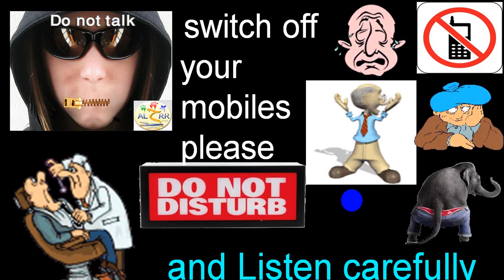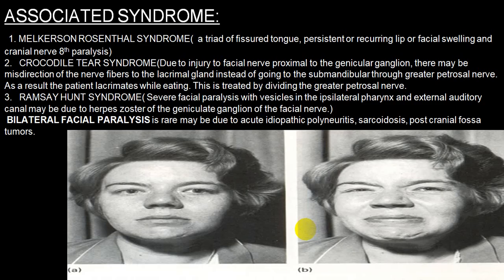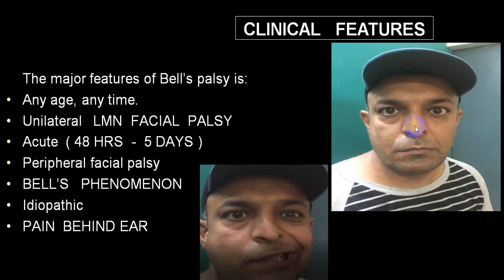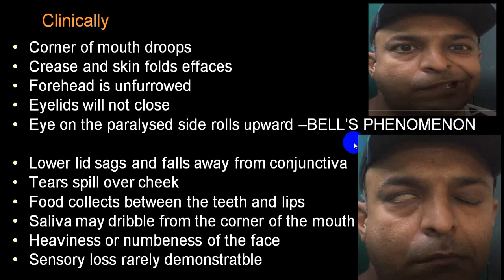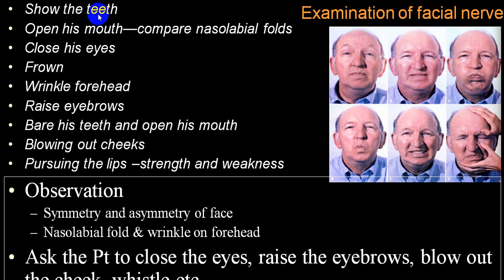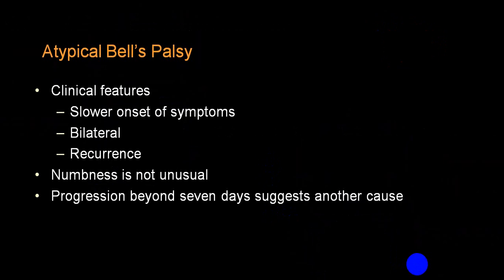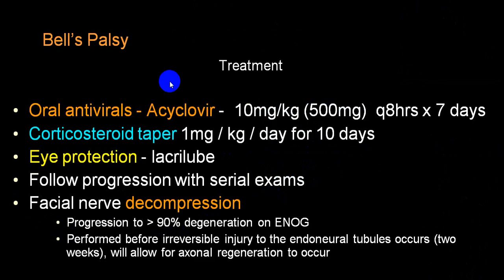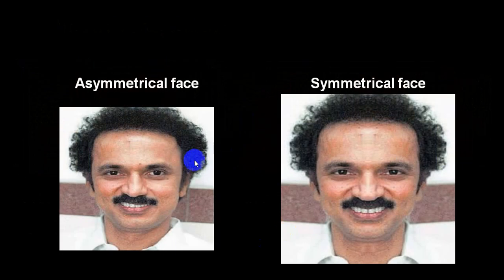BELL'S PALSY 4TH YR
BELL'S PALSY IN UNILATERAL LMN PALSY OF FACIAL NERVE AND IDIOPATHIC IN ETIOLOGY.